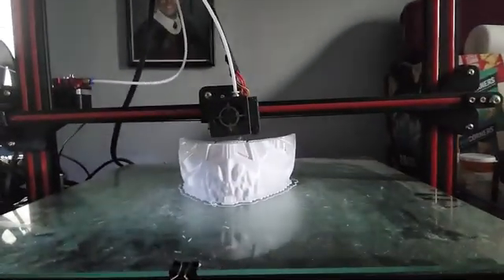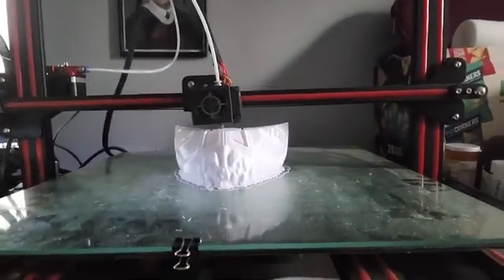Mini Series and Prize Coming Out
Mini series about all the hardware you guys requested me to review for Zoom , YouTube , Tictok Tic Tok . Stay tune. Also a sneap peak of the prize I am making from scratch. Happy New Years to my YouTube Family.